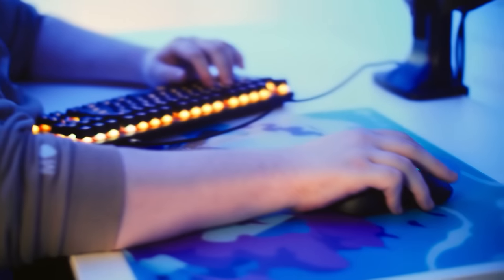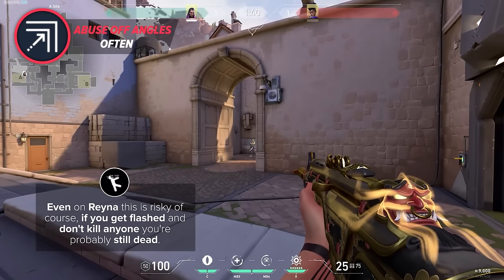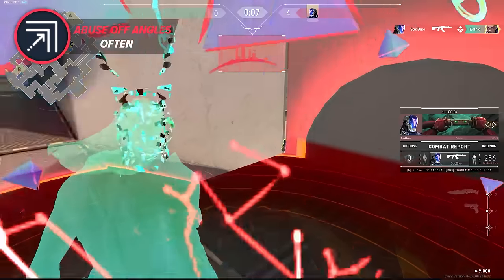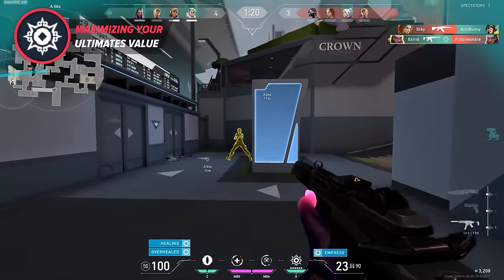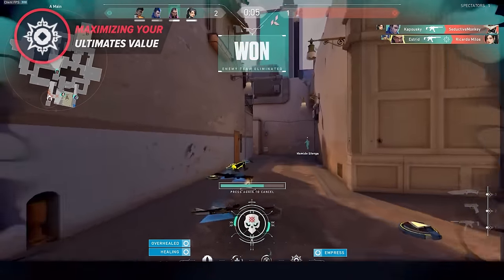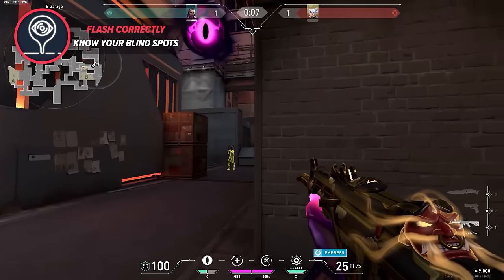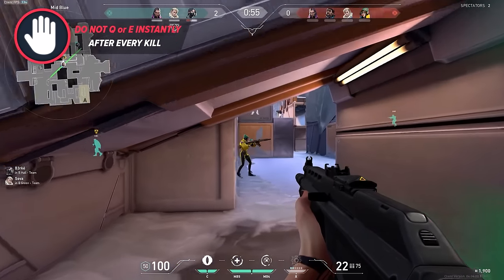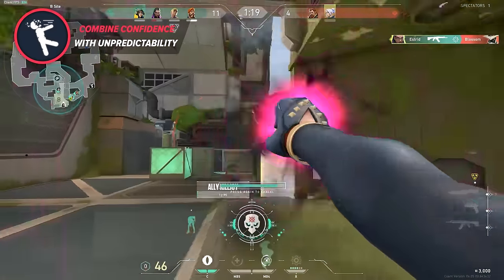8 GAME-CHANGING Tips to Master Reyna in Valorant!